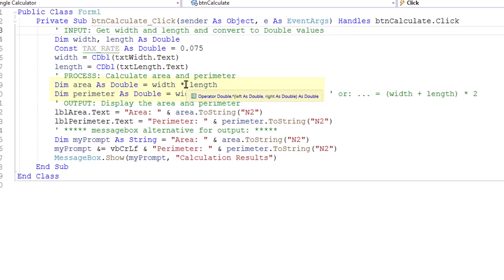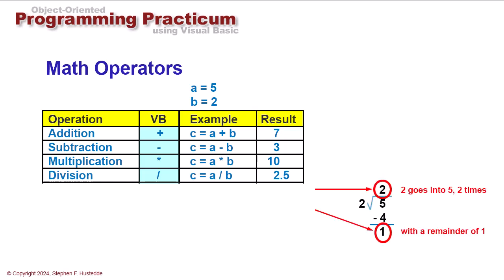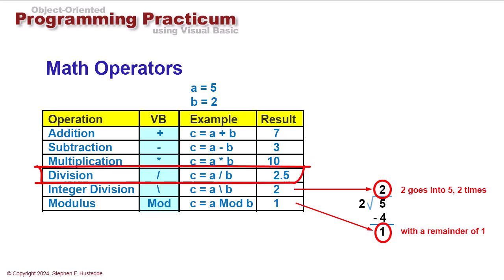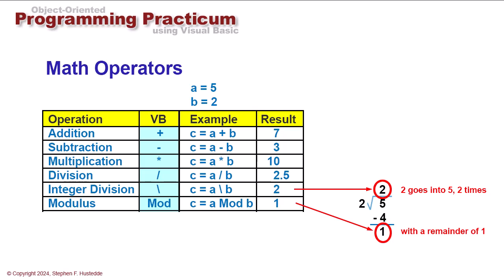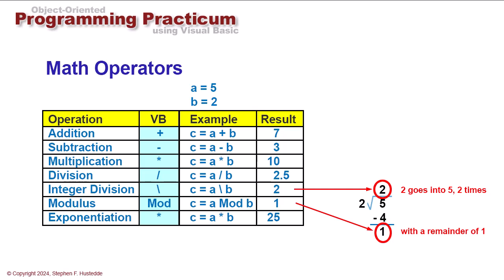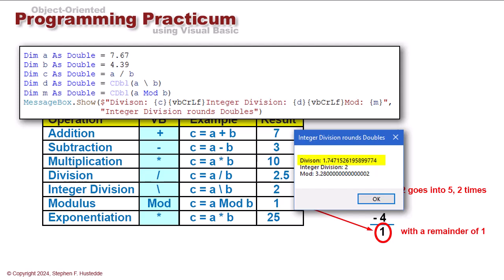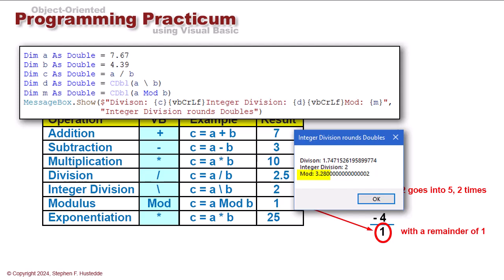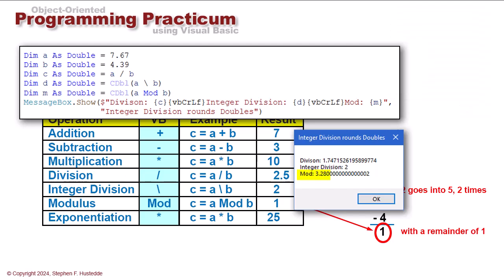OOP Programming (VB) - 03I Math Operators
Object-Oriented Programming (VB) - 03I Math Operators
We are all familiar with addition (+), subtraction (-), multiplication (*), division (/) and exponentiation (^) operations, but what about integer division (/) and modulus (Mod)?